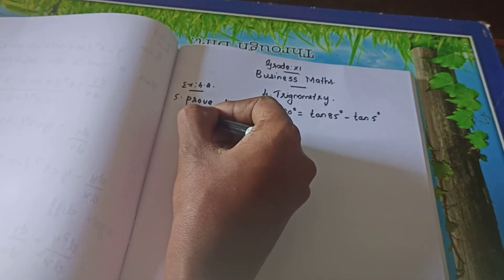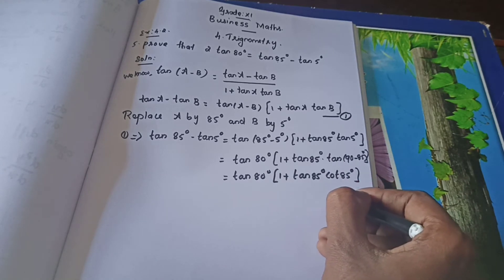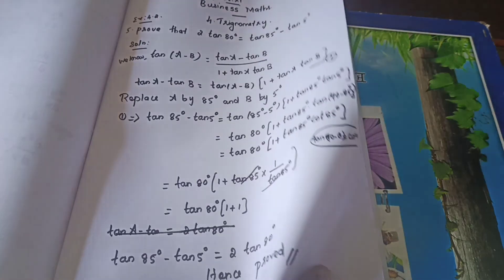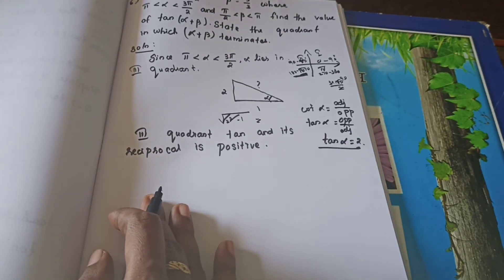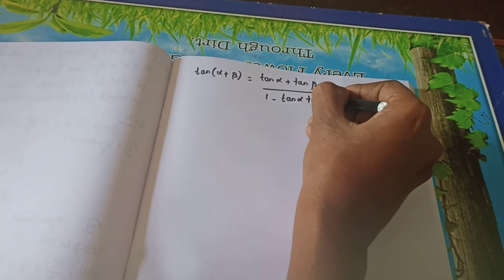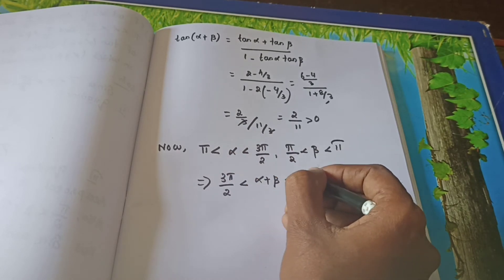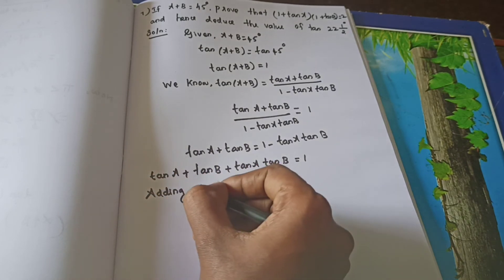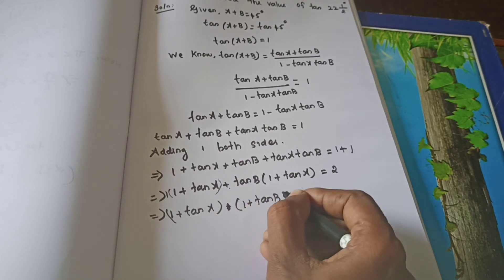Grade 11 | business maths trignometry |1-12-2020 | 10 10 am